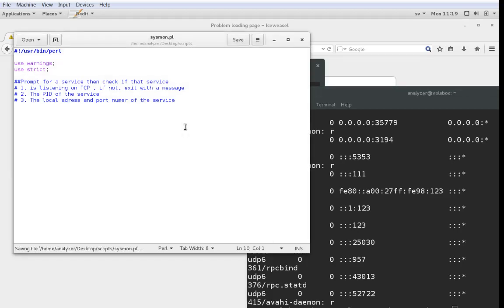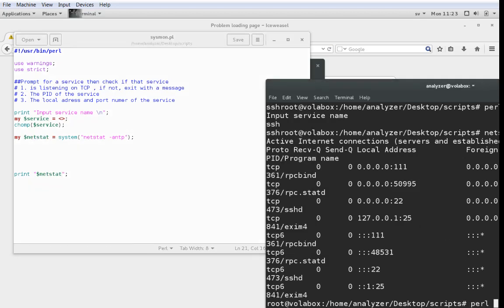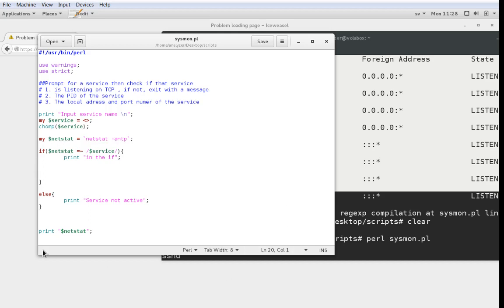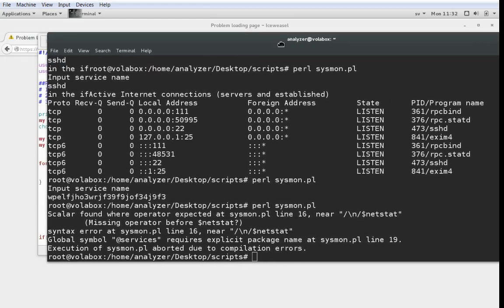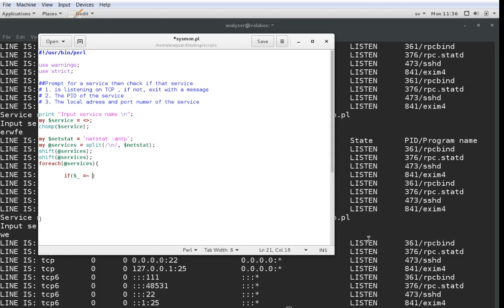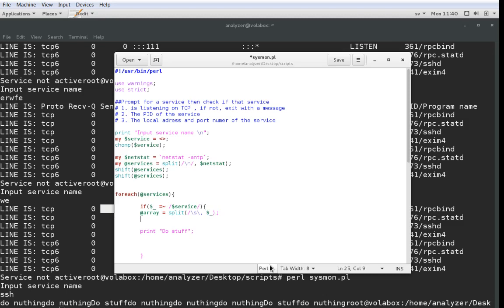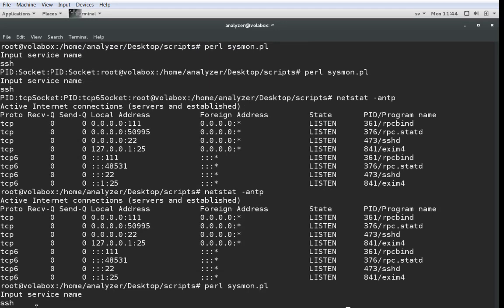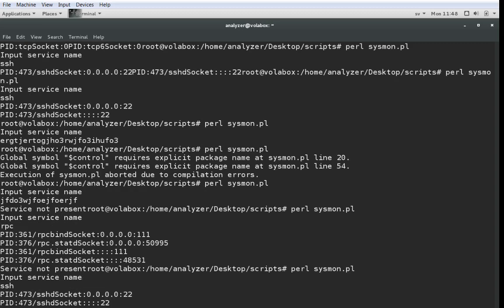Perl 9 - Scritping by example